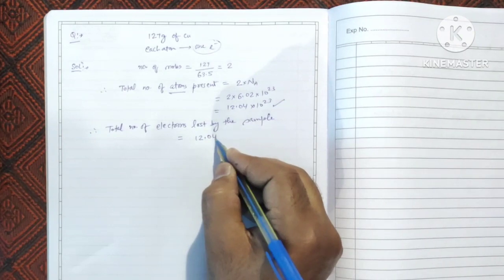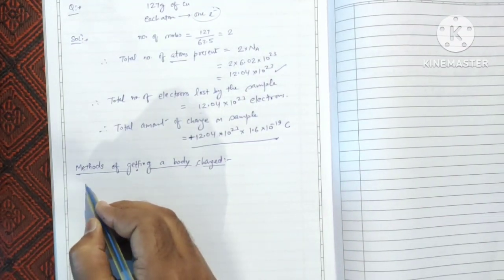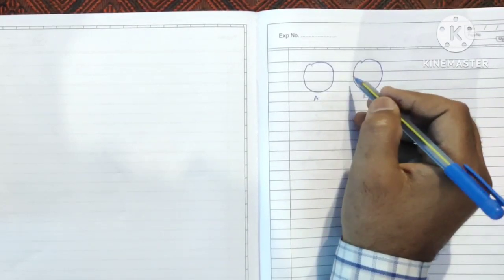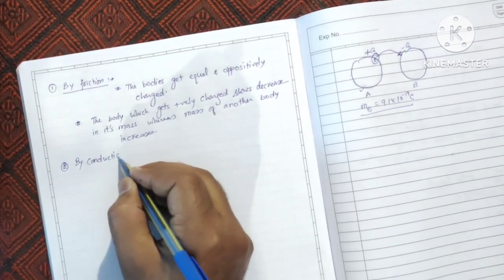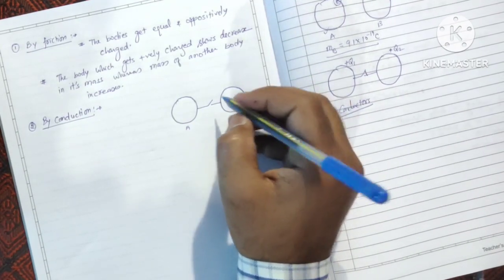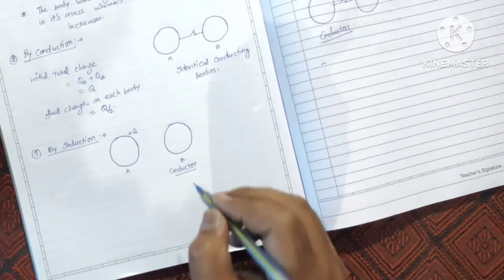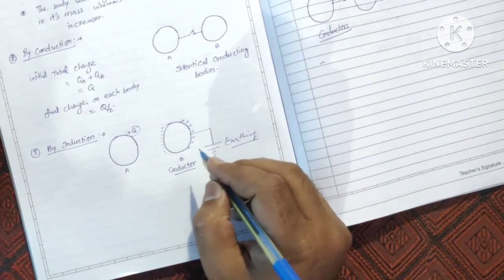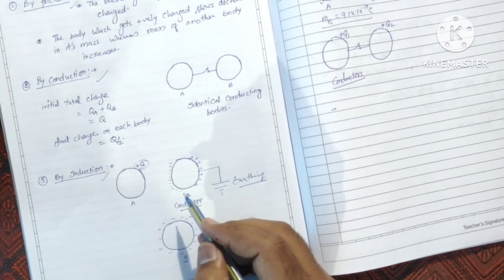2. Methods of getting a body charged, Electrostatics for XII, NEET & IIT-JEE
This video contains explanation of three methods to charge a body in Electrostatics.